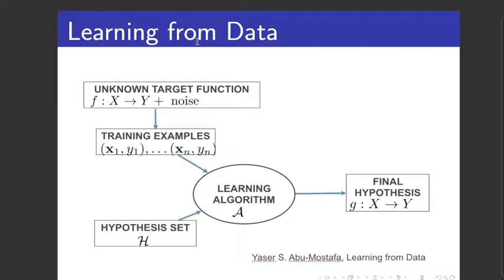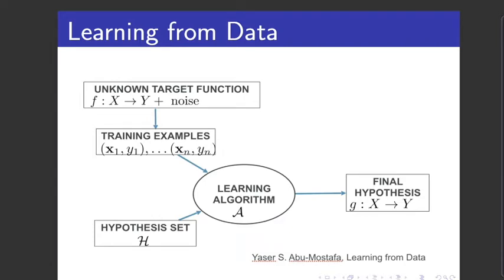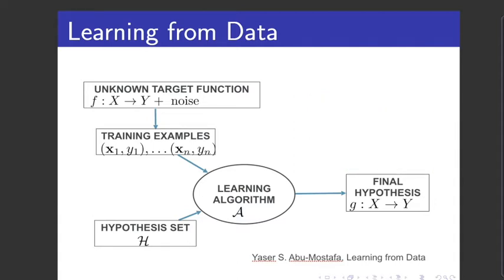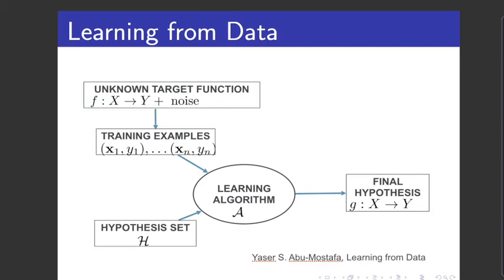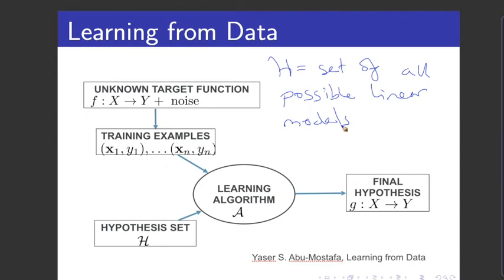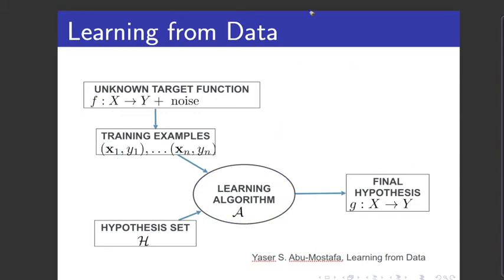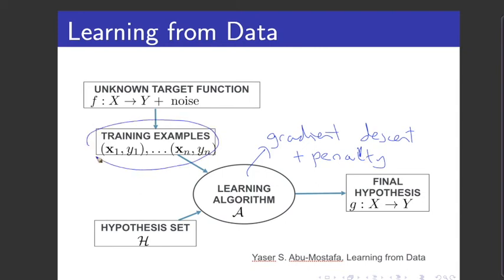301 The Learning Diagram